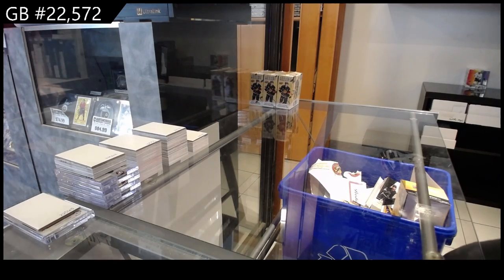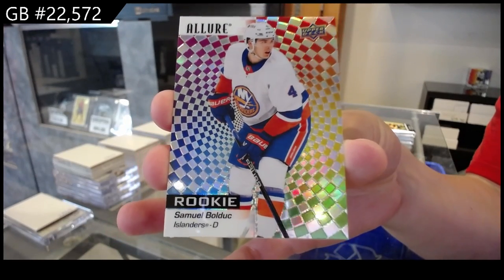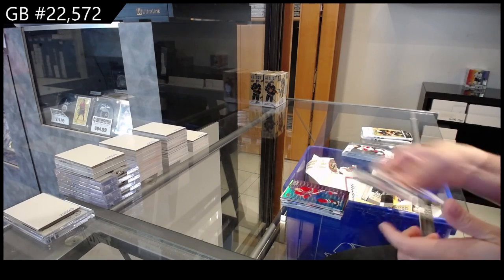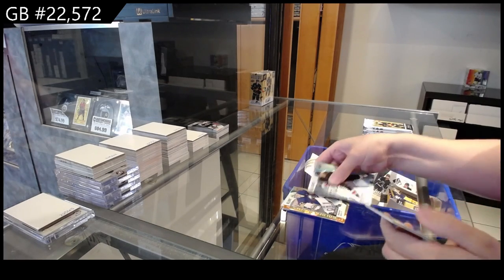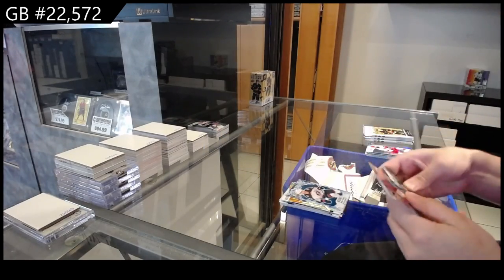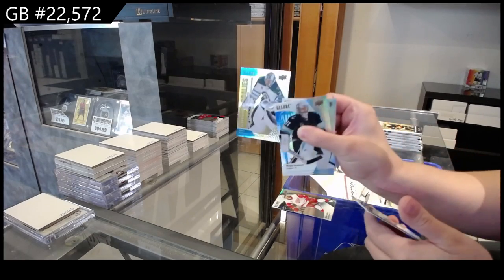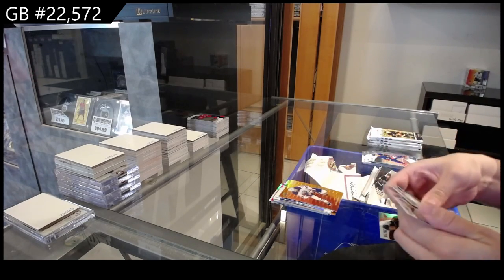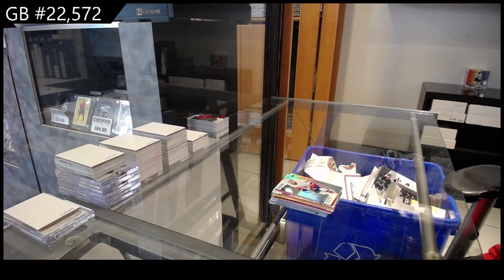2023-24 Upper Deck Allure Hockey 3 Box Break - CNC GB #22,572